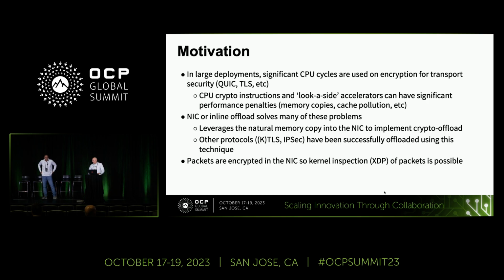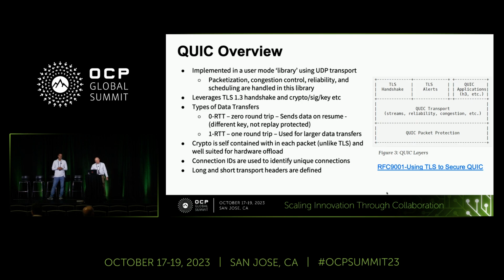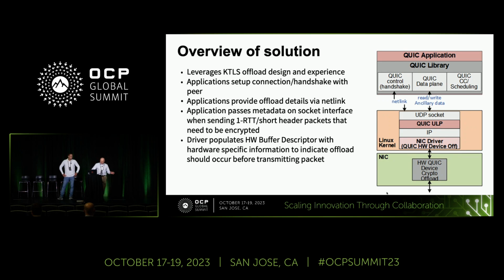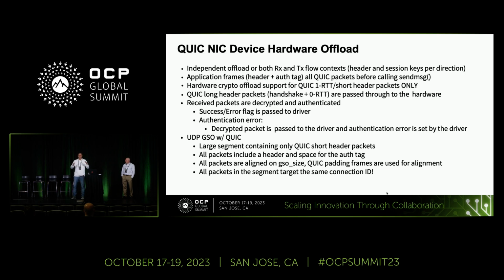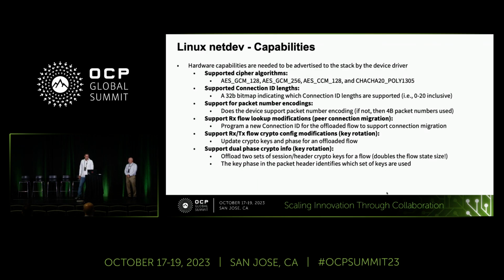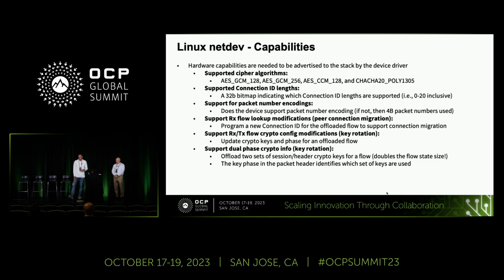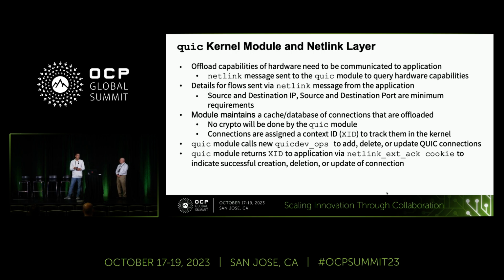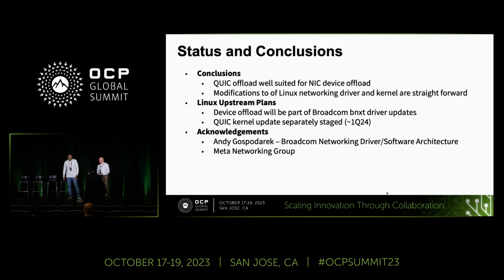QUIC Kernel and Device Offload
Presented by Eric Spada (Broadcom) | Eric Davis (Broadcom)

This talk will discuss offloading QUIC datapath into the Linux kernel. This approach is similar to the transition of TLS into the Linux Kernel. The software components of the kernel and driver offload of crypto operations will be discussed.